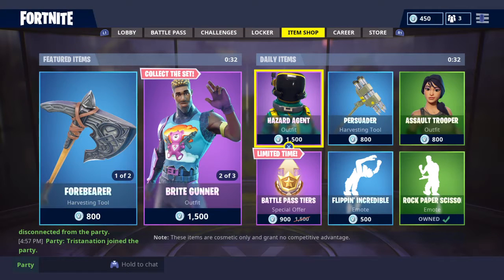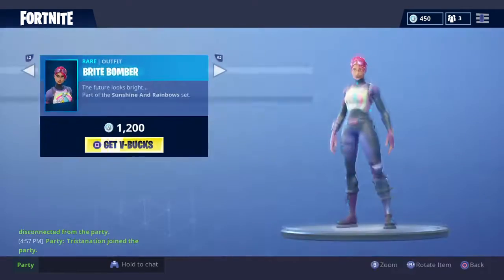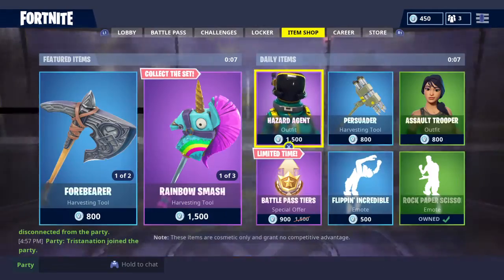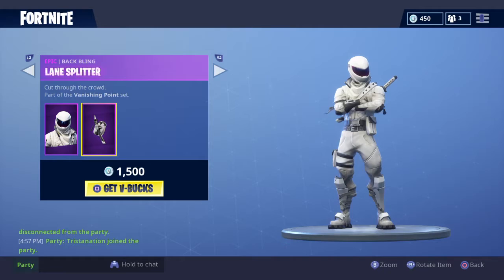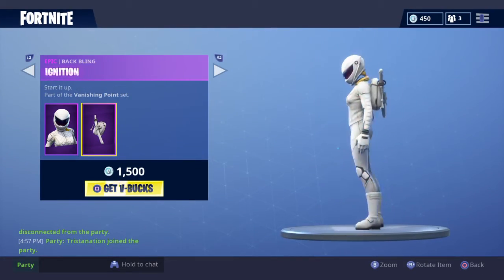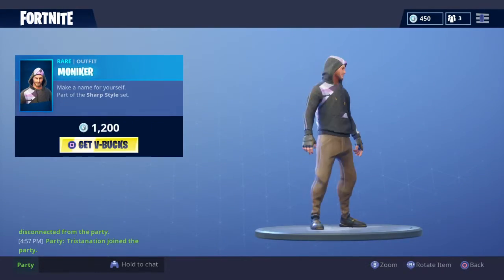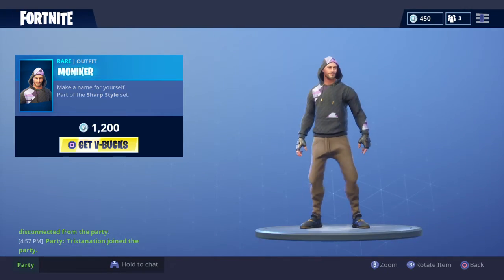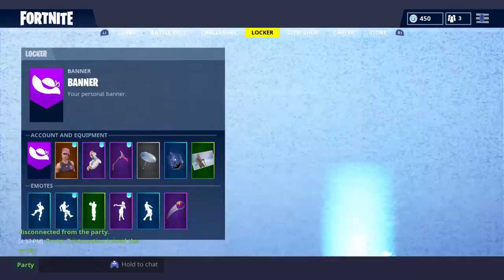Item Shop New Skins